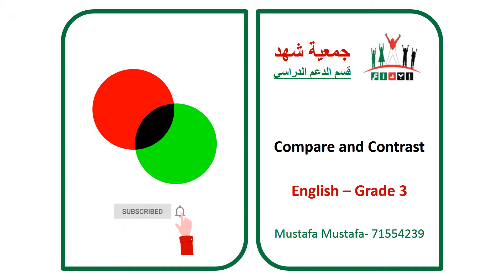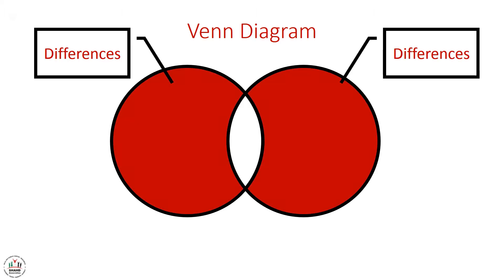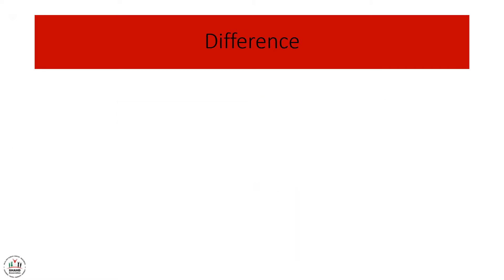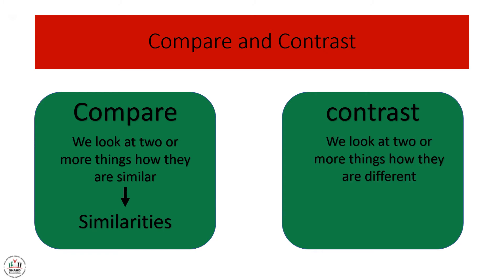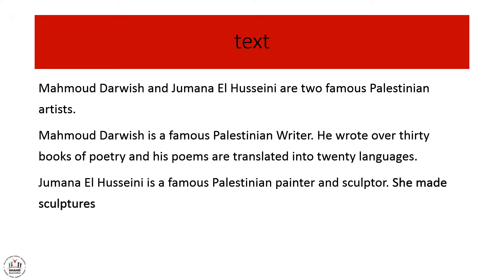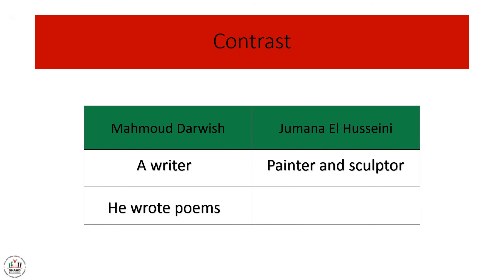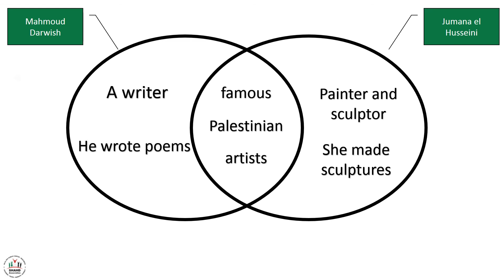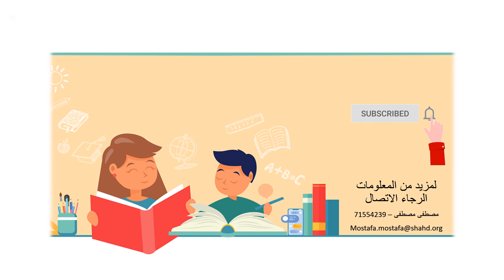Ibda3 - GR3 - English - Compare and Contrast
Lesson Objective:
.Define comparing and contrasting
Write the similarities and differences between two famous artists using the. Venn Diagram